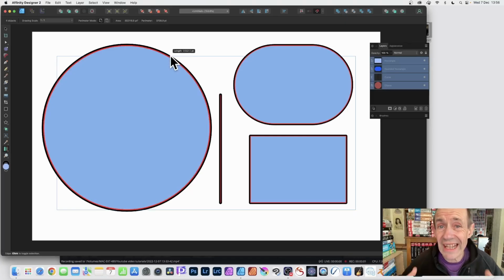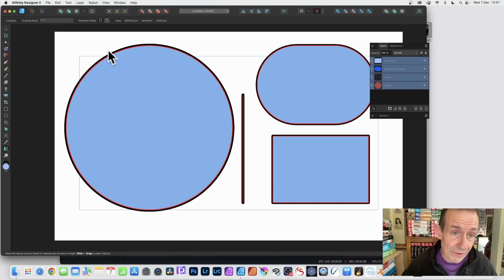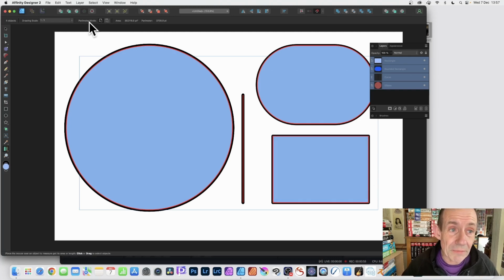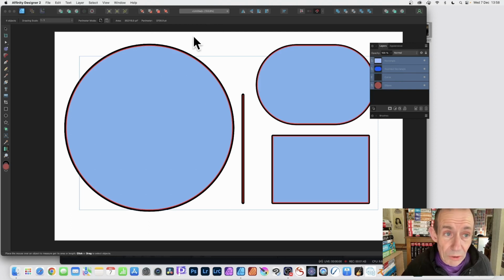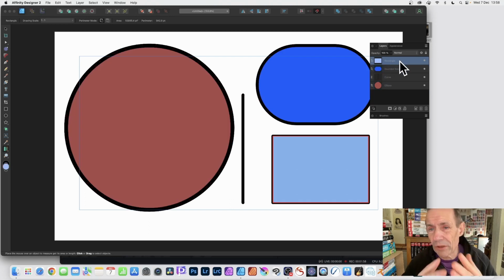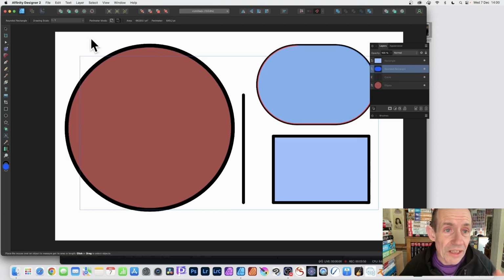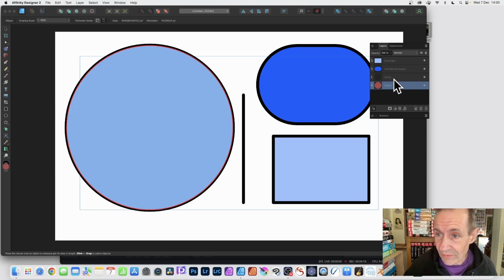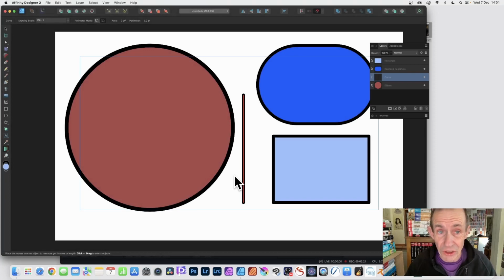Affinity Designer 2 : AREA TOOL - Find Length / Area / Circumference of any Shape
How to get the area / length / circumference etc of curves in Affinity Designer
00:00 - Start
00:11 - Area tool
01:03 - Individual objects
01:40 - Multiple objects
02:21 - Cusped segments
02:53 - Perimeter
03:55 - Drawing scale